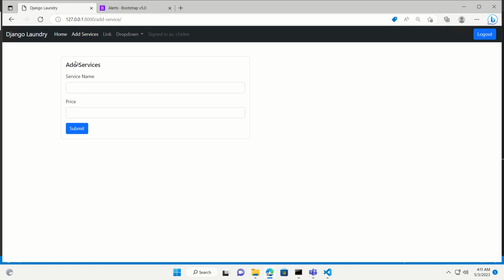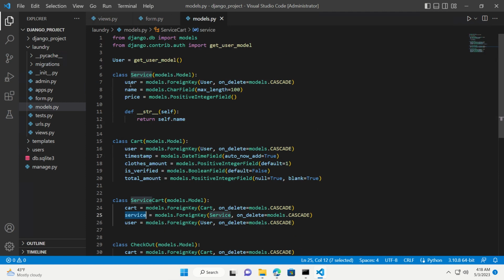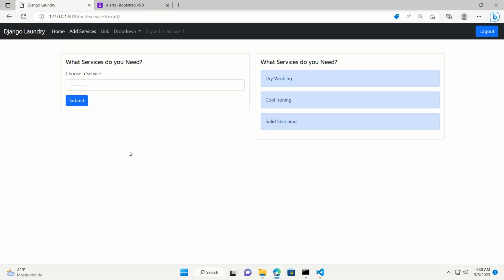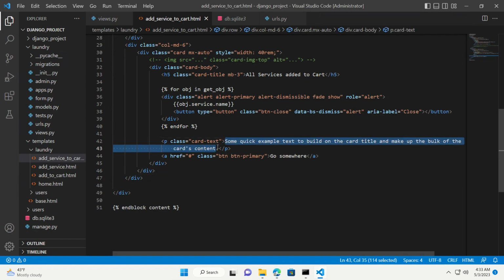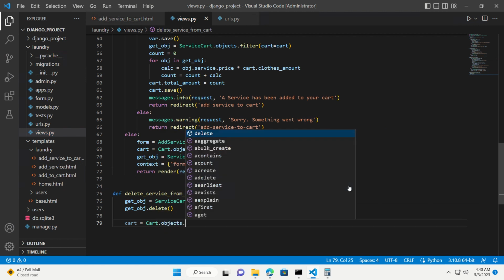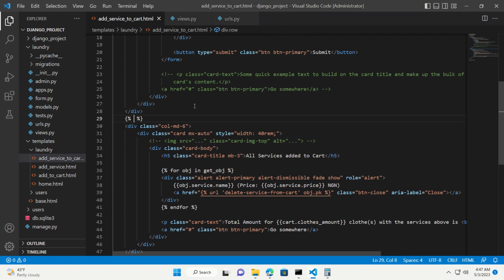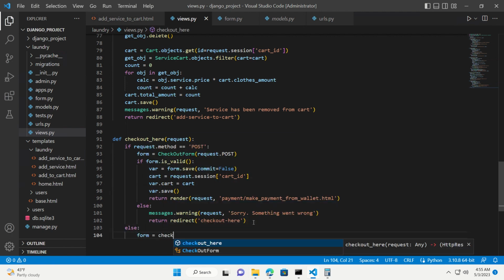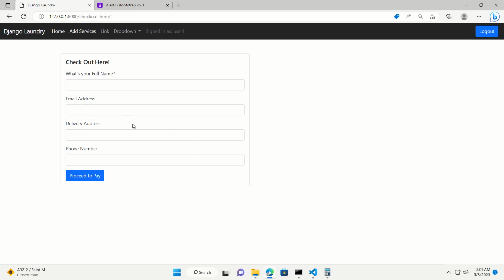Part 2 - Laundry Management System with Django